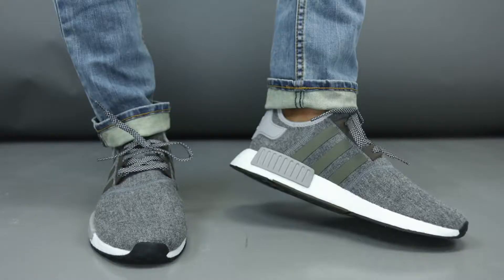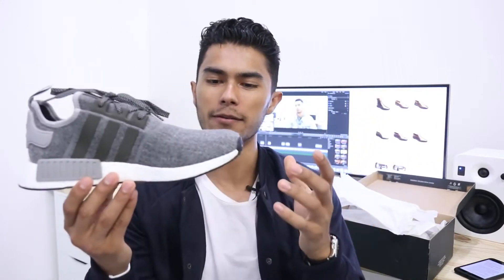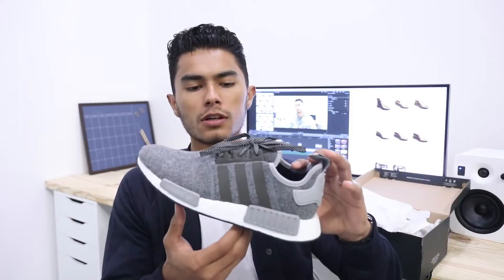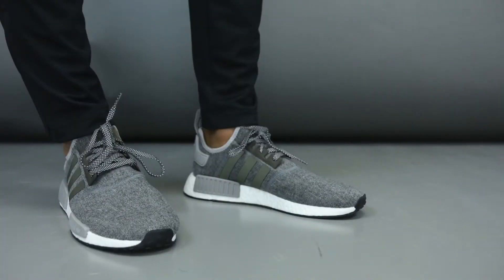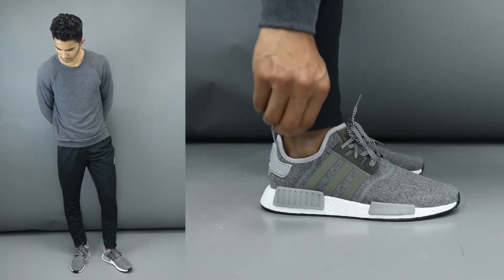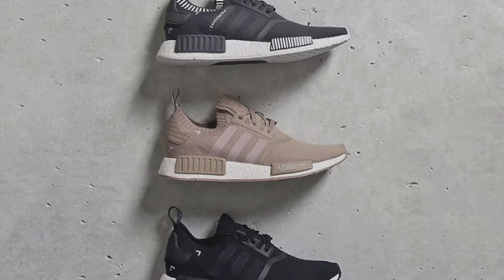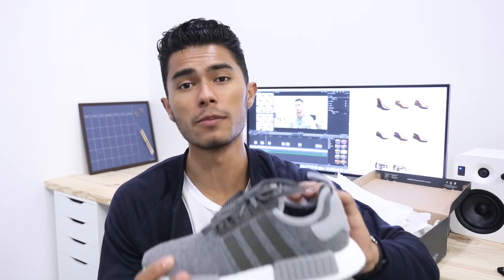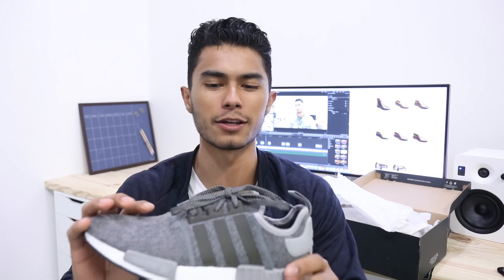New Sneakers for Mens Running & Athleisure